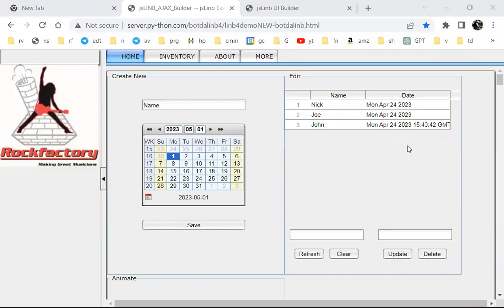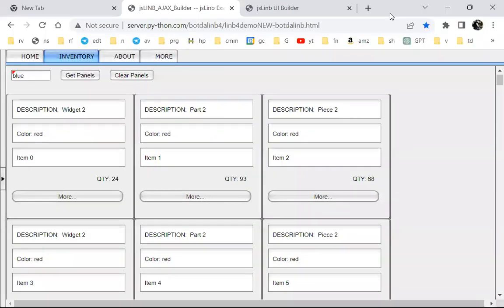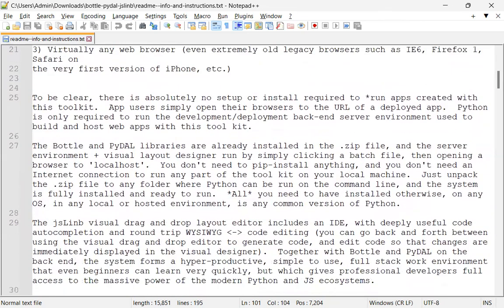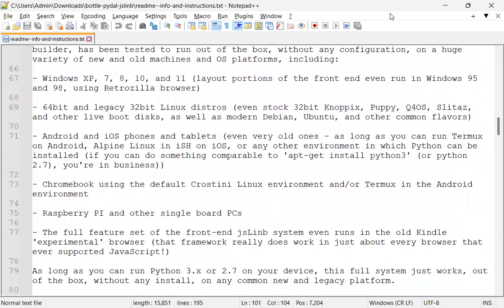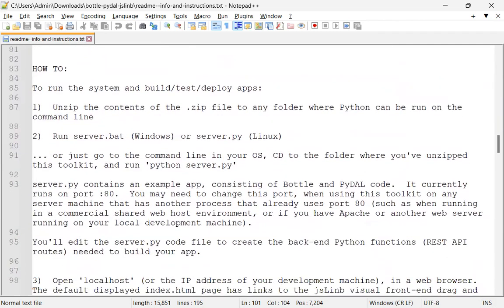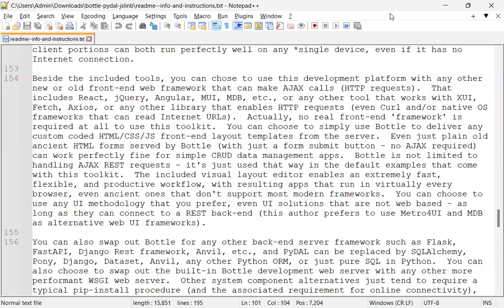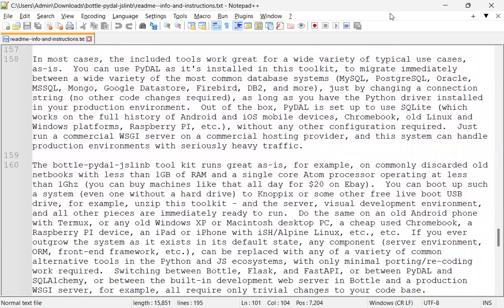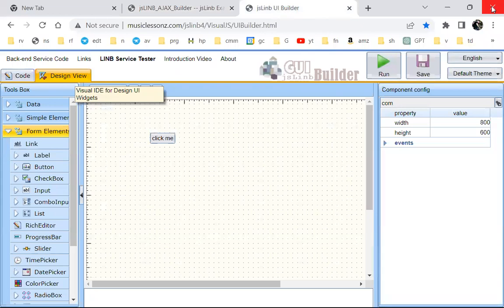Bottle, pyDAL, and jsLinb full stack web app development toolkit - introduction and description